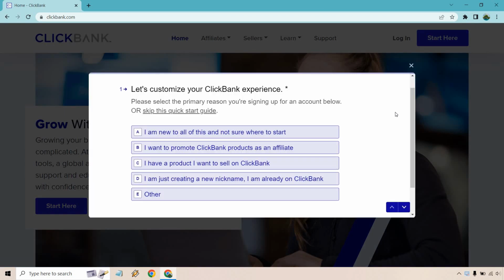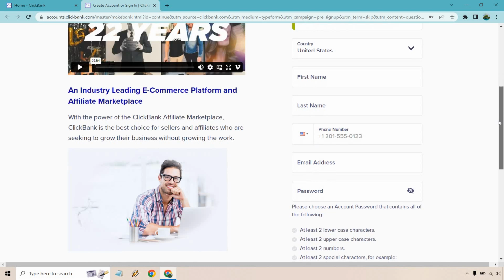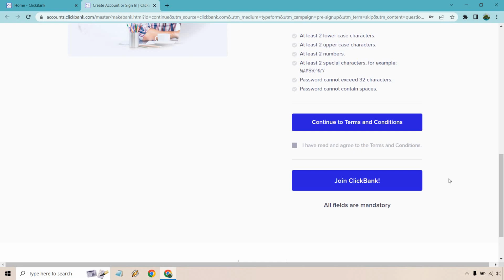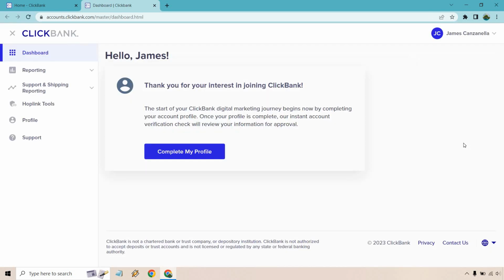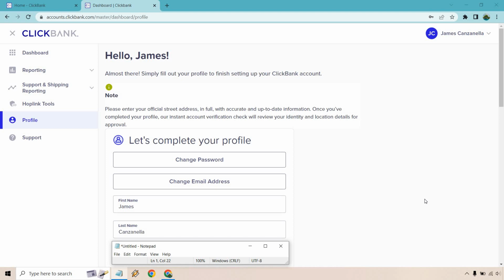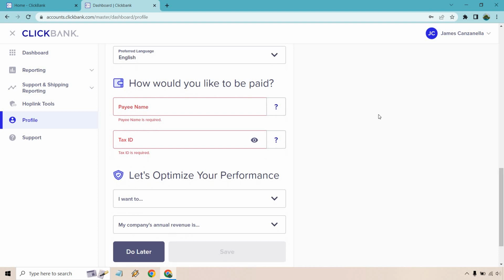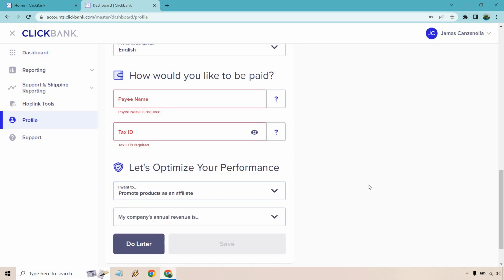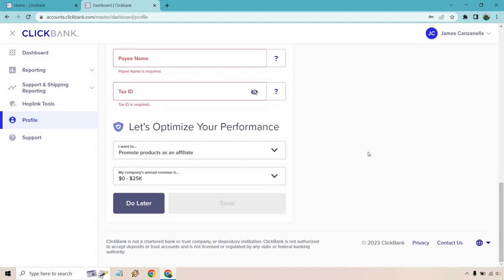How To Create A Clickbank Affiliate Account (Clickbank Account Create)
Clickbank Account Create Video

Welcome to my Clickbank account opening tutorial. The Clickbank sign up process is pretty easy, and in this video, I am going to walk you through the steps when it comes to getting up and running. As I mentioned in at the end of the Clickbank create account video, you will need to create a nickname at the end. Check out the video down below if you want more information to help you out there.